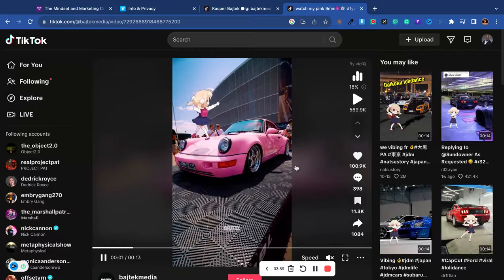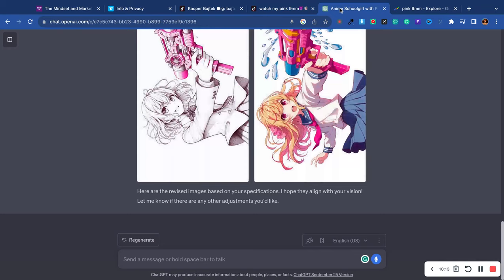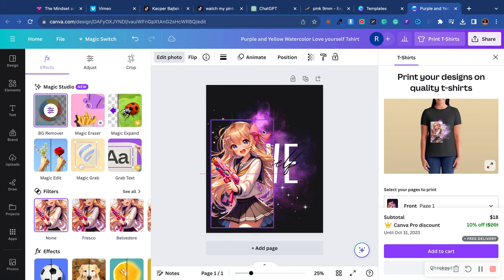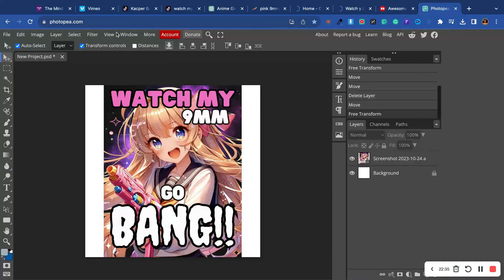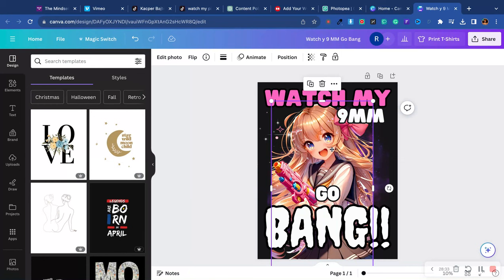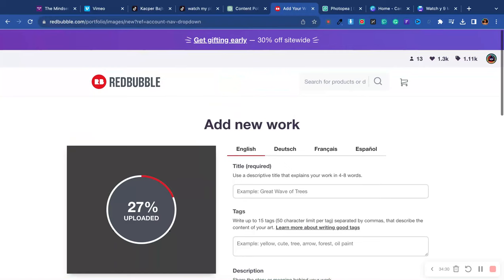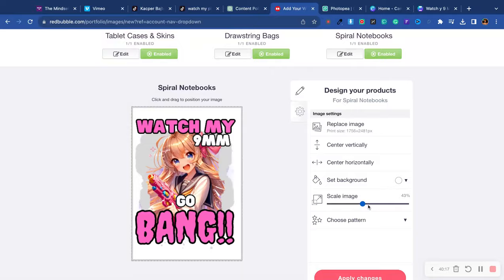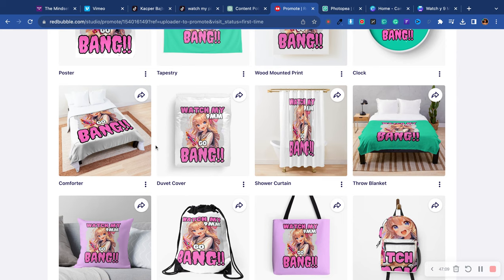How to Make Money From Viral Content. A Step by Step Guide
Welcome to our comprehensive step-by-step guide on monetizing viral content and making money online! In this informative video, we'll unveil the ultimate strategies that can help you generate cash through viral content. So, if you've been searching for an effective way to harness the power of viral content and turn it into a profitable online venture, you're in the right place!

Through this tutorial, we'll navigate the crucial steps involved in the process, ensuring you have a solid understanding of each stage. Whether you're an aspiring content creator or an experienced marketer, our guide will provide invaluable insights and techniques that can elevate your online earnings.

We'll begin by exploring the foundations of viral content and what makes it so powerful in driving traffic and engagement. You'll learn the key ingredients for creating content that resonates with your target audience, increasing the chances of it going viral. We'll delve into various content formats such as videos, articles, and social media posts, equipping you with proven strategies to maximize their reach and engagement levels.

Next, we'll reveal the secrets behind effectively monetizing viral content. Our step-by-step breakdown will help you navigate these monetization methods seamlessly, allowing you to capitalize on the virality of your content and turn it into a sustainable source of income.

Moreover, we'll guide you through the process of optimizing your content for search engines, ensuring your videos or articles gain maximum visibility. From incorporating relevant keywords to utilizing SEO tools, we'll provide practical tips to boost your content's ranking in search results and attract organic traffic.

Furthermore, we'll address the importance of building a strong online presence and cultivating a loyal audience. You'll learn how to effectively leverage social media platforms, email marketing, and other promotional techniques to expand your reach and establish yourself as a trusted online content creator. With a solid foundation of engaged followers, you'll significantly enhance your monetization opportunities and increase your overall earnings.

In summary, this ultimate step-by-step guide offers a comprehensive roadmap to making money online through viral content. By following our expert advice and implementing the proven strategies outlined, you'll be well on your way to unlocking the potential of viral content and achieving financial success.

Don't miss out on this opportunity to harness the power of viral content and generate substantial income from the comfort of your own home. So, grab a notebook, get ready to take some valuable notes, and join us on this exciting journey to online monetization!